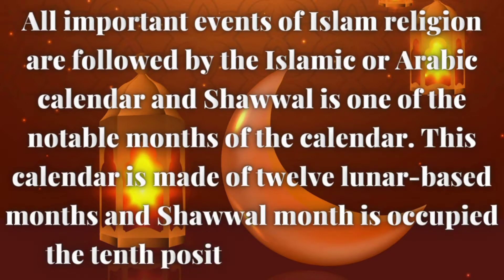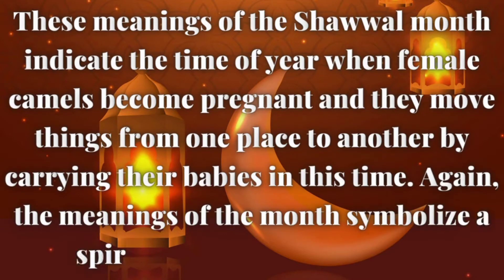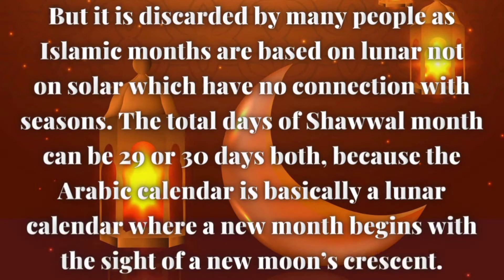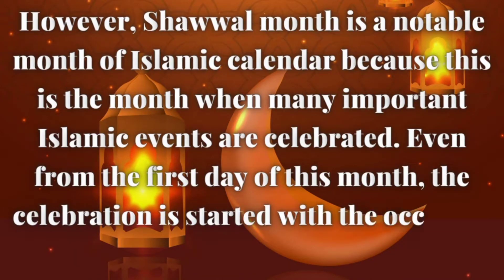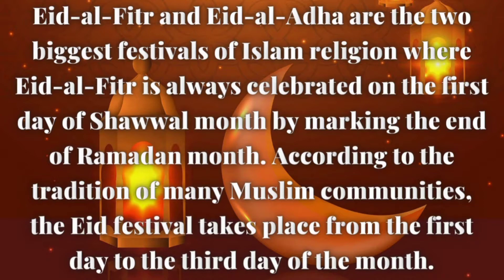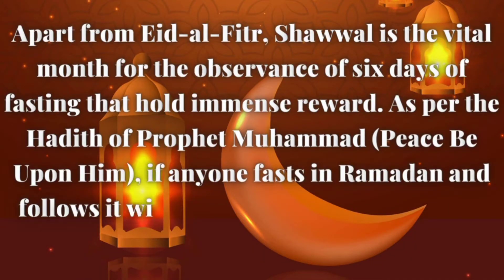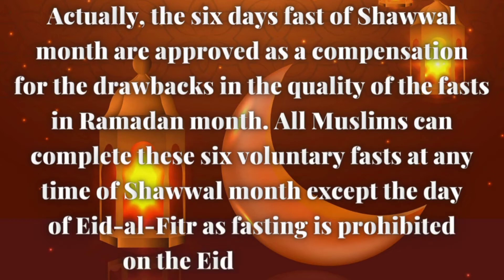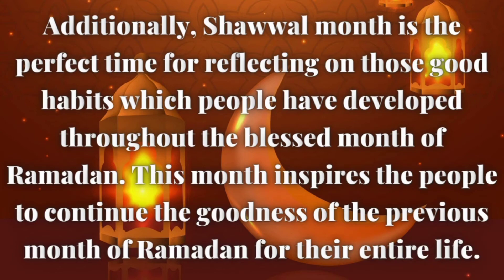Paragraph On Shawwal Month In English | Essay On Shawwal Month In English | শাওয়াল মাস অনুচ্ছেদ